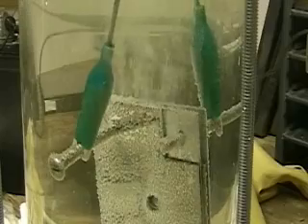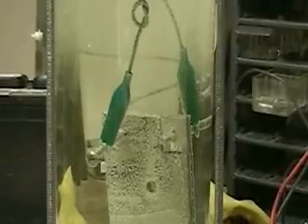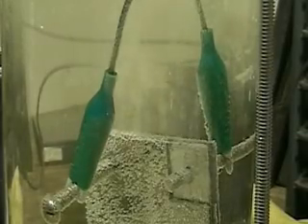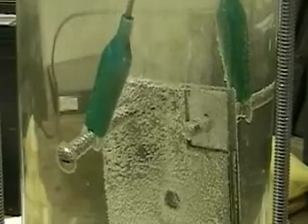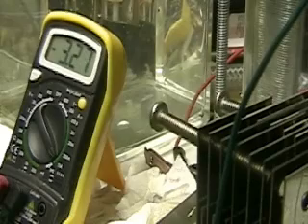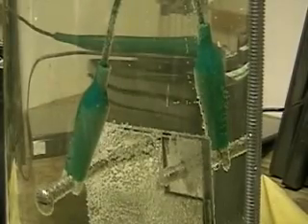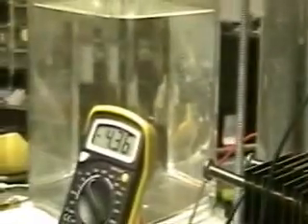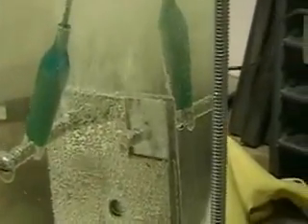Hydrogen Tap (Pulse or WidowMaker) 139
This video shows the WidowMaker compared with another system that is being pulsed. At the start of the video I was thinking that the Pulse system might have something to it until I put the "WM" there.